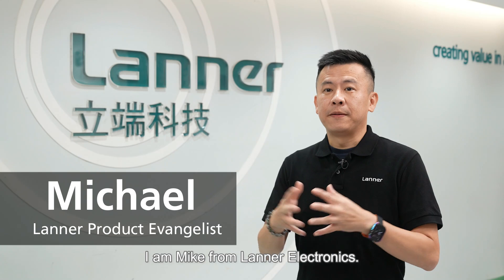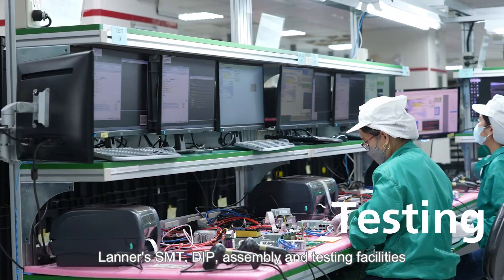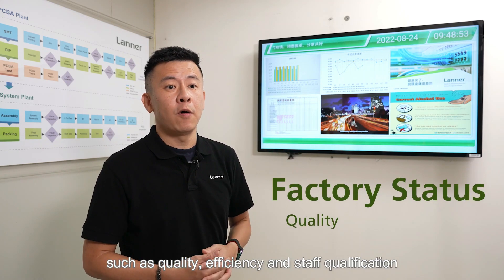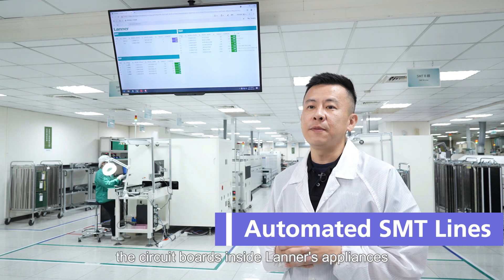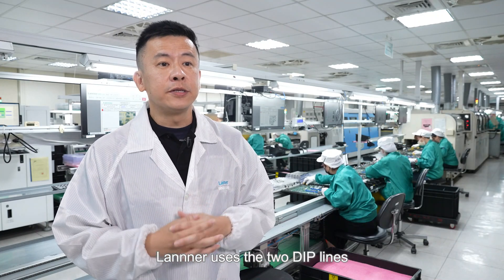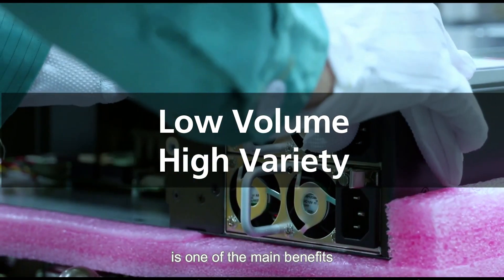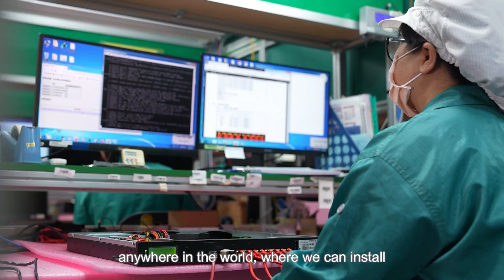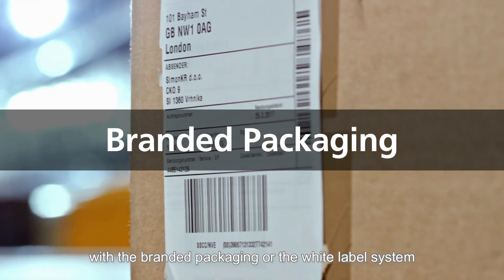Lanner’s Innovative Smart Manufacturing Facilities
Lanner’s innovative manufacturing facilities feature all-new automated equipments for improved flexibility, traceability and efficiency in production. Lanner owns SMT, DIP, assembly and testing facilities at Taipei, Taiwan. With control of in-house manufacturing, Lanner can deliver reliable products that meet the requirements of our clients.